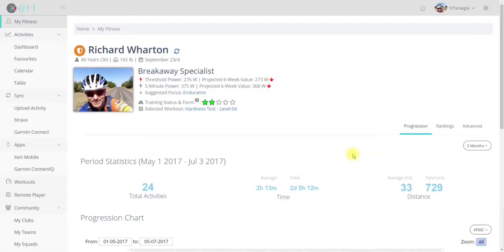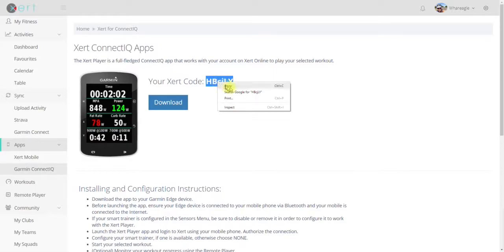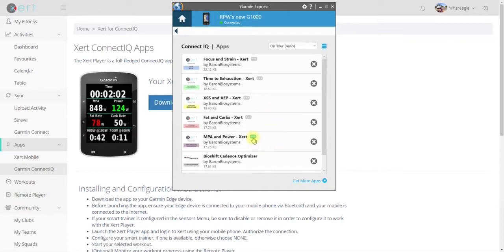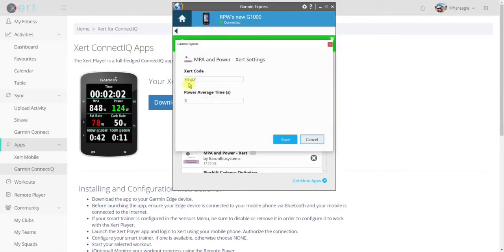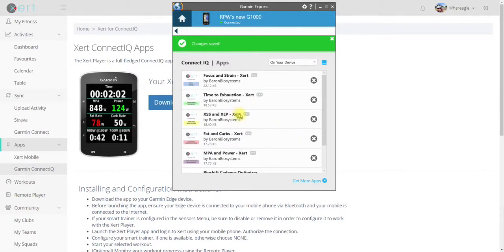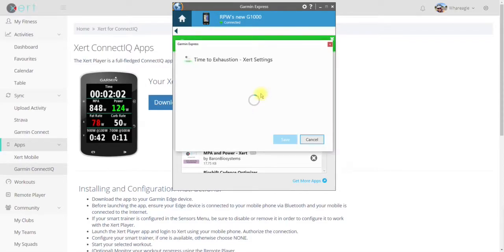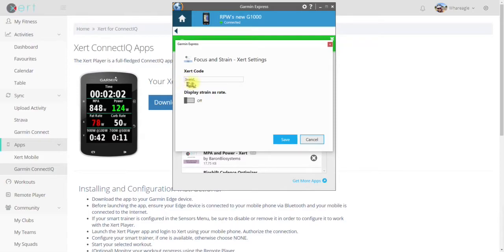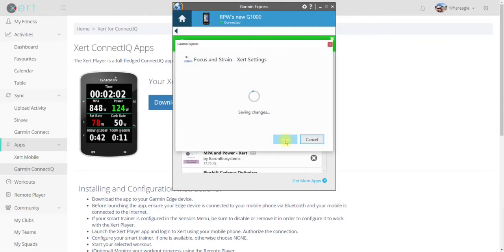Push an Xert Signature to Garmin Custom Fields.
Because it's always easier if you just show someone instead of telling them.